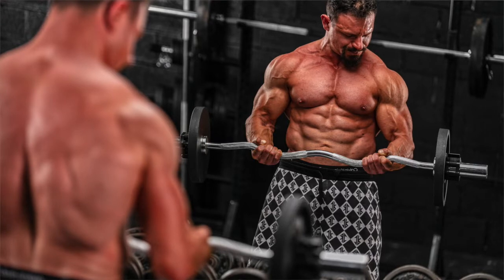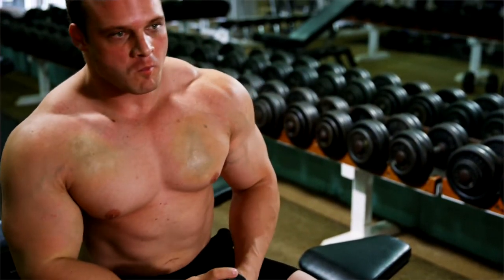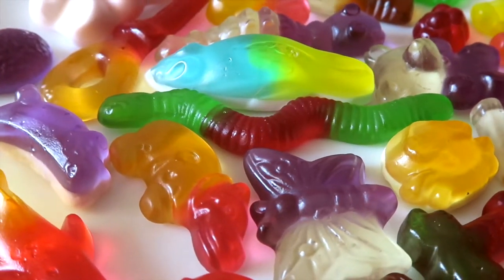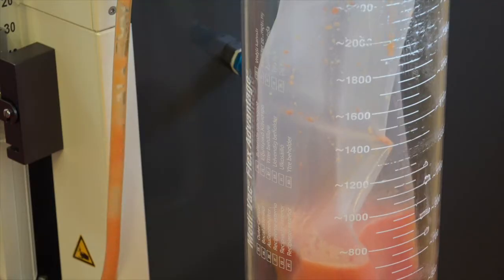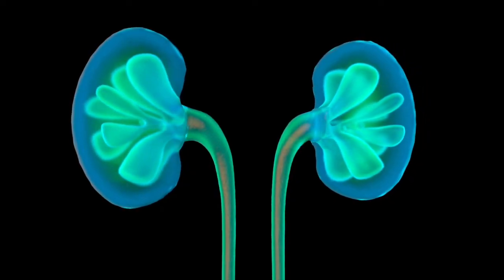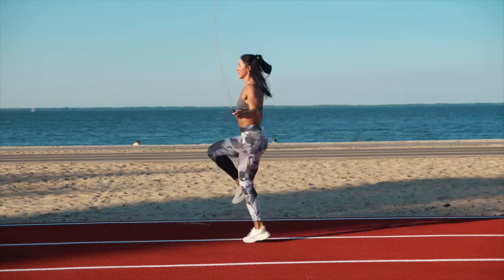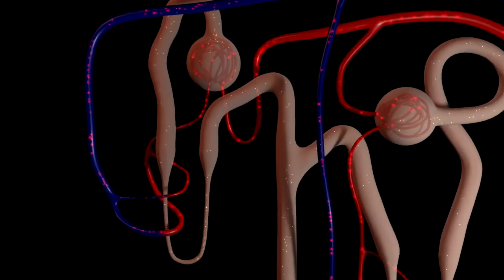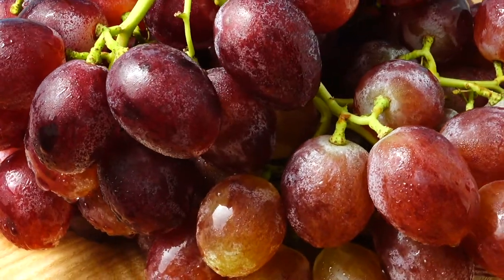kidney injury treatment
Kidney injury treatment is tough, as this organ is delicate and may not repair.
Here I talk about what I'm doing to treat my mild kidney injury, the lifestyle changes Im making, and the drugs and supplements I'm taking.